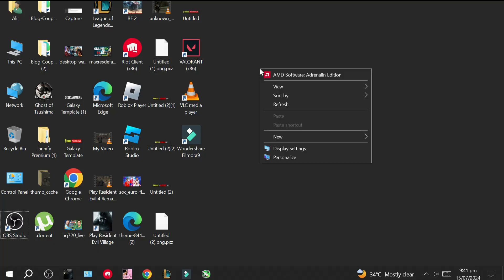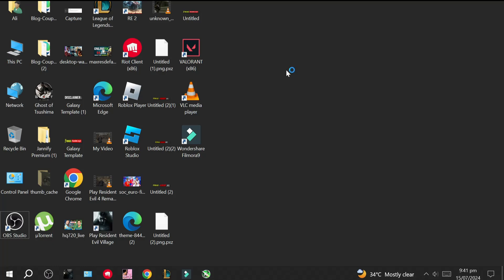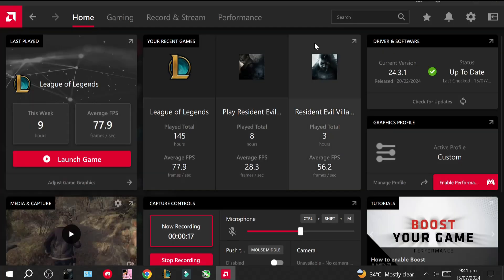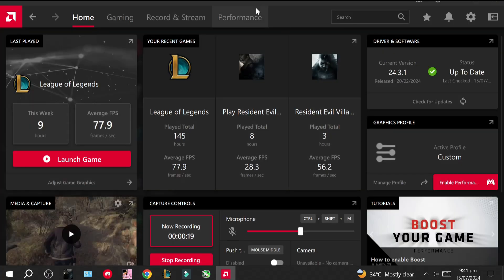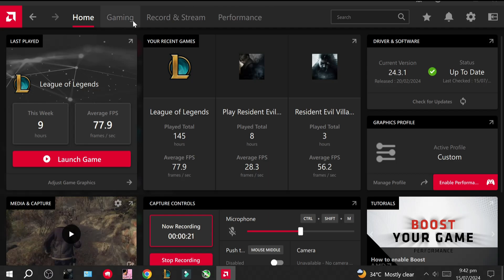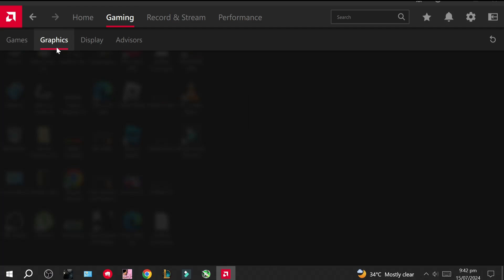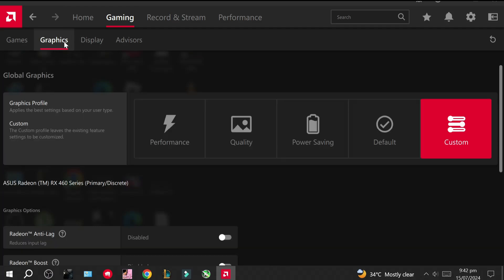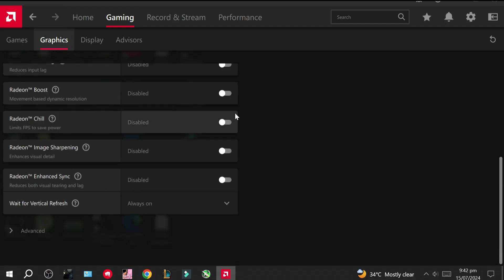Any GAME Fps Locked to 60 Problem Fixed For AMD GPUs